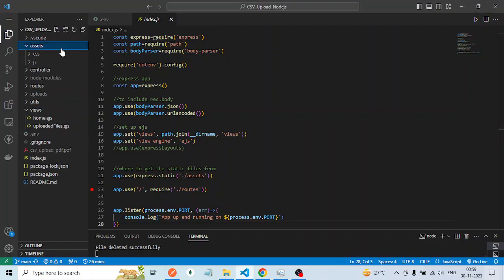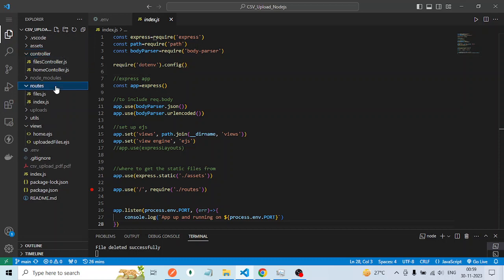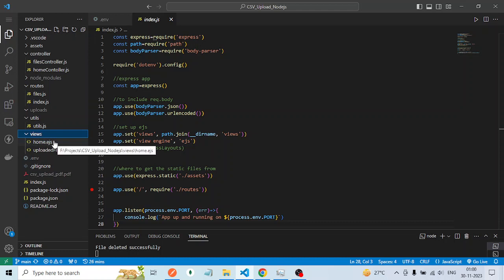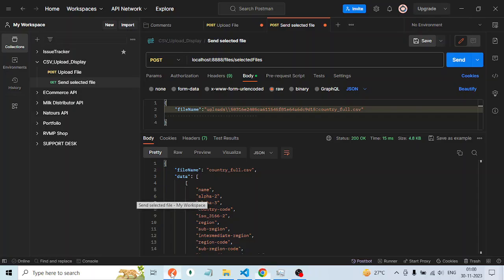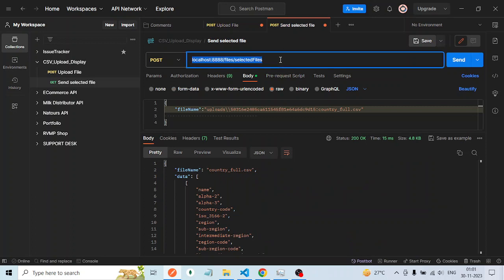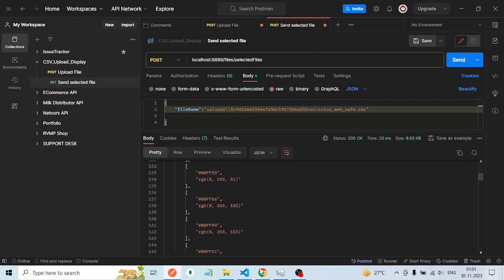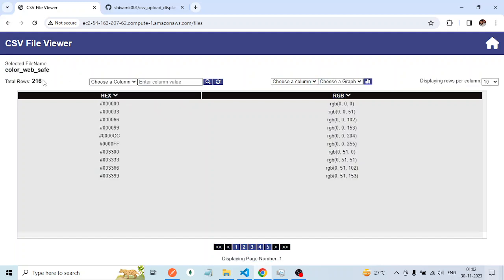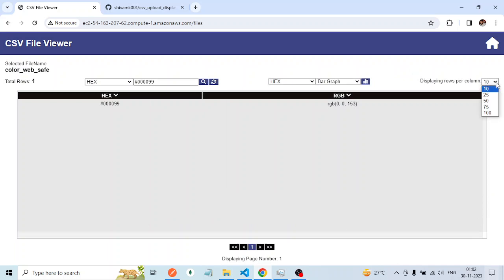CSV File Viewer in Nodejs